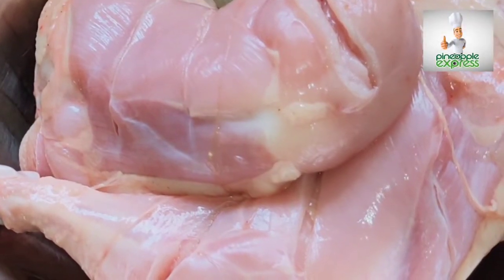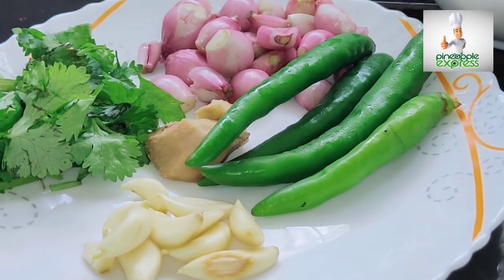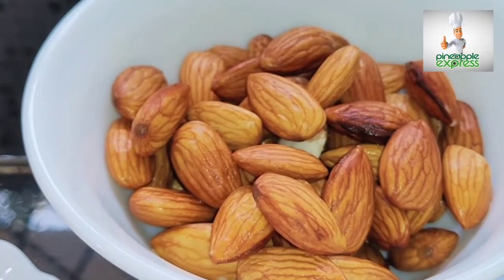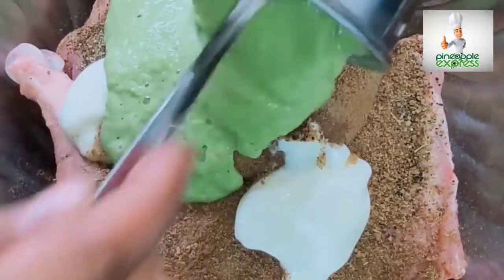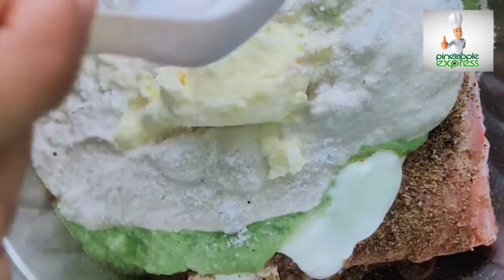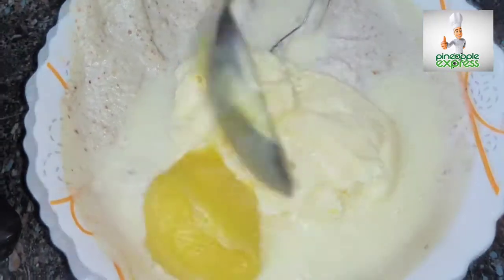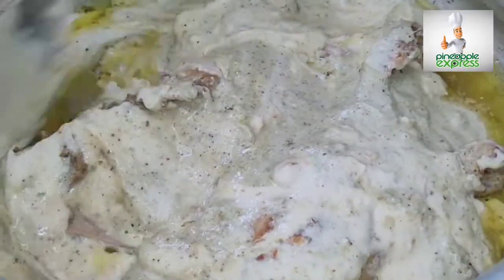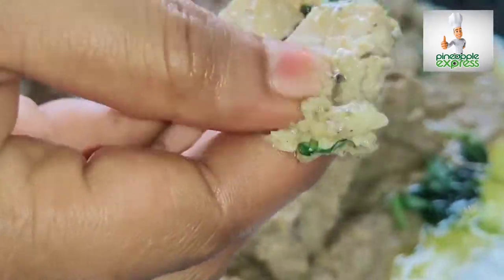ഈസി അഫ്ഗാനി ചിക്കൻ | Afgani chicken | Pineapple Express Kitchen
ഈസി അഫ്ഗാനി ചിക്കൻ
| Afgani chicken | Pineapple Express Kitchen